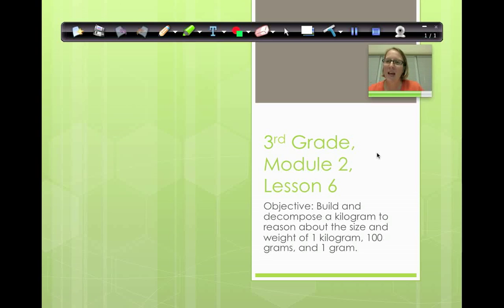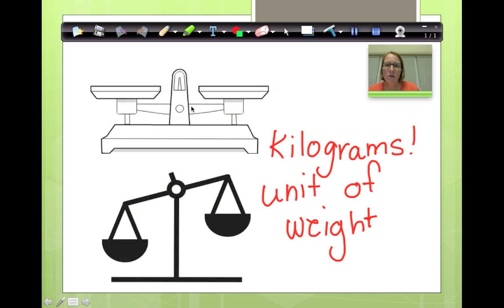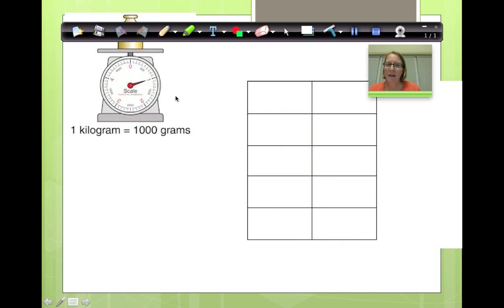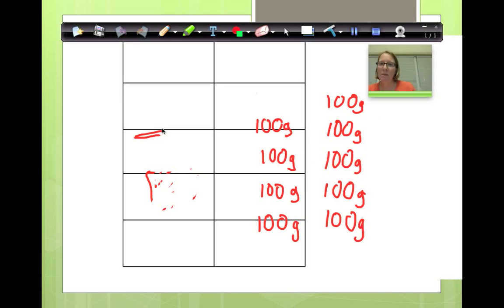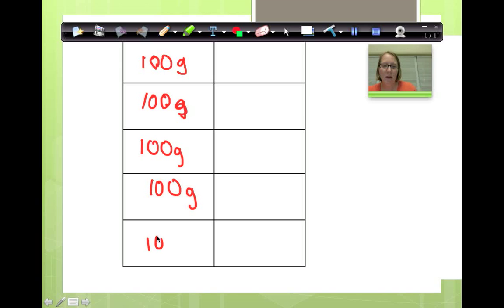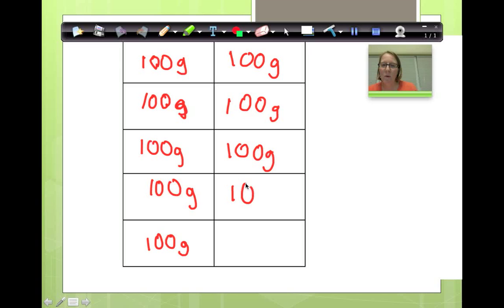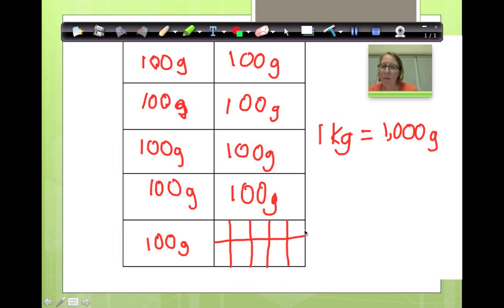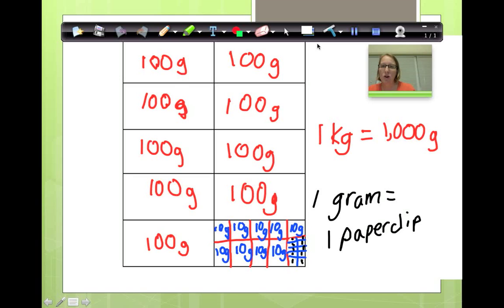New York Common Core 3rd Grade Math Module 2 Lesson 6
Decomposing 1 kilogram